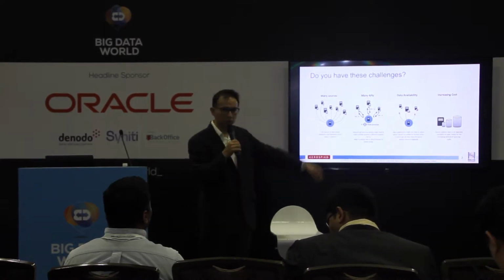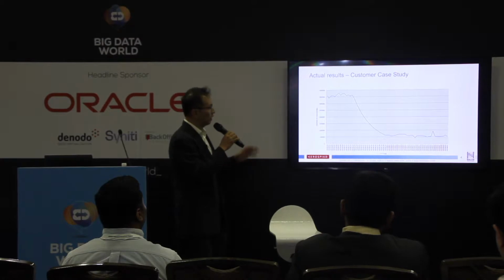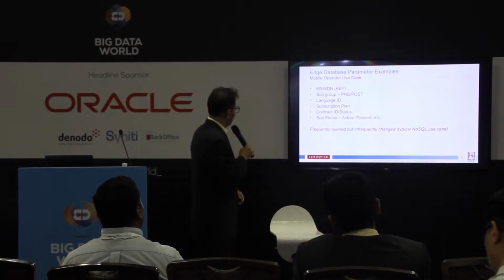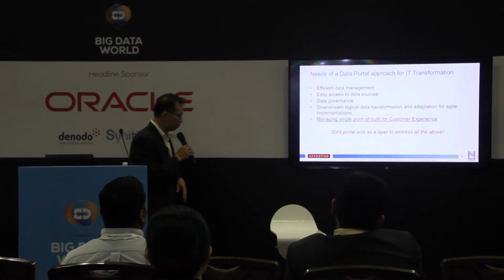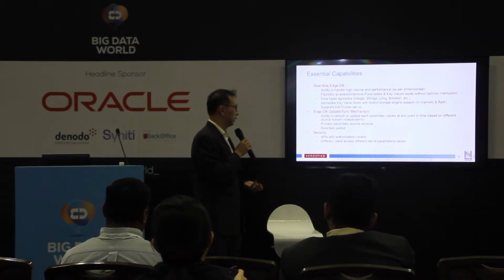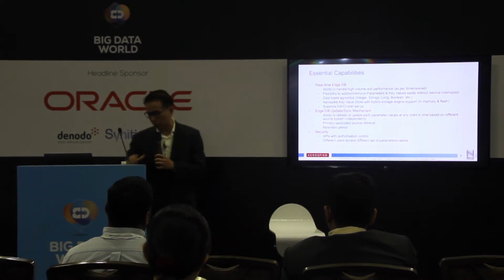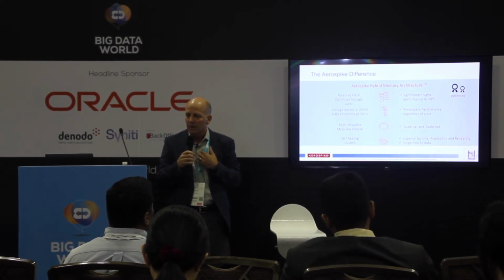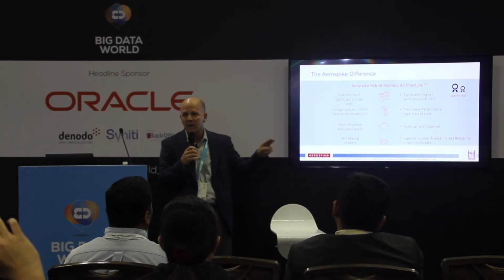True Customer 360 requires Digital Transformation for Speed, Scale and Integration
This session was presented at Big Data World Singapore (BDWSG) 2019 by Liang Ang, Chief Commercial Officer & Head, System Integration - Neural Technologies & Bill Odell, Chief Marketing Officer - Aerospike.

In competitive markets such as Telecommunications, providing a more personalized service to enhance the customer experience is imperative. It is therefore inevitable that enterprises must improve transactional efficiency. However, the process of retrieving relevant information quickly is hindered when information is stored in many backend systems, each with a specific functionality. When there is an increase in the requirement to query relevant information, the capacity of the backend platform, too, must be increased to cater to the new demand while sustaining the organization for rapid data growth.